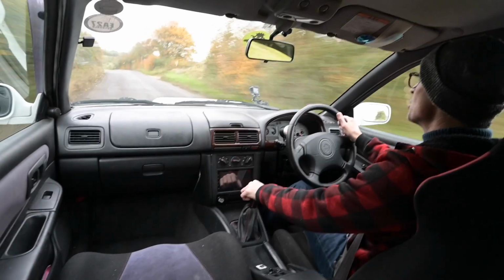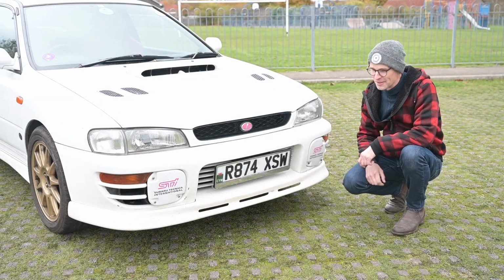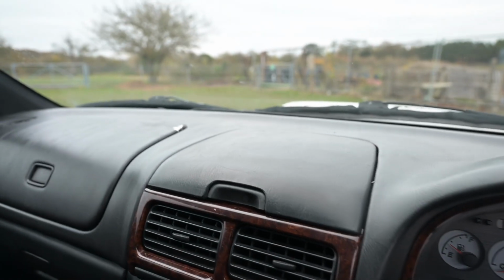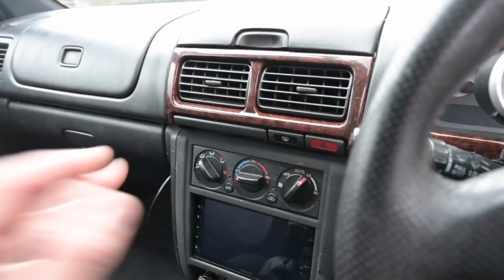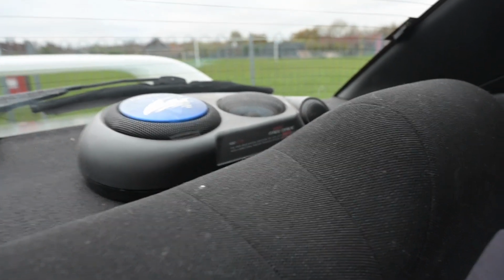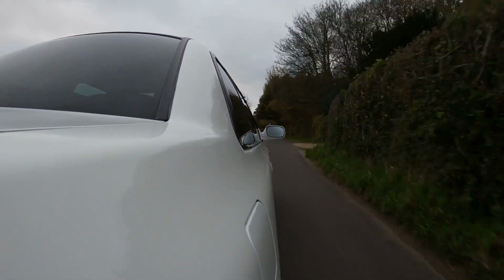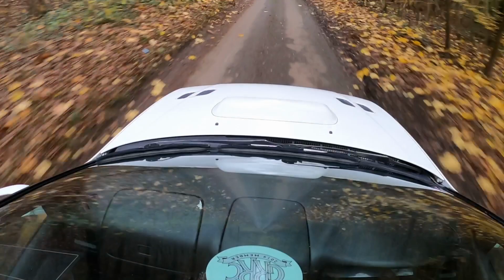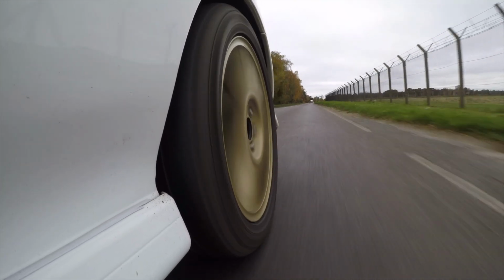Impreza STi Type R Goes for a Drive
Of all the rare 3 door high performance Subaru Impreza's, the Impreza STi Type R is the rarest of all, built for rally homologation in tiny numbers and only sold in Japan

Furious Merch!
T shirts £15 + £2.50 UK Postage
Hats £15 + £1.00 UK Postage
Mugs £12 + £3.50 UK Postage
stickers £2.50 + 50p UK Postage
- include your name, address and what you are ordering and in what size or colour

All the Furious Driving, Rover, Alfa stickers, mugs, T shirts

Furious Driving
AYLESFORD
ME6 9LE